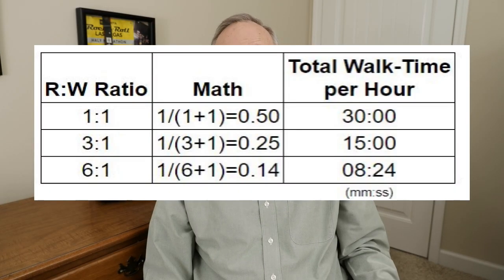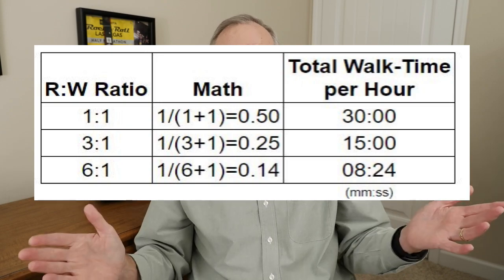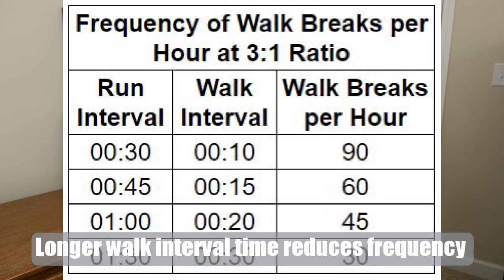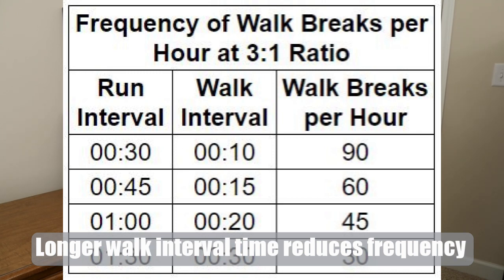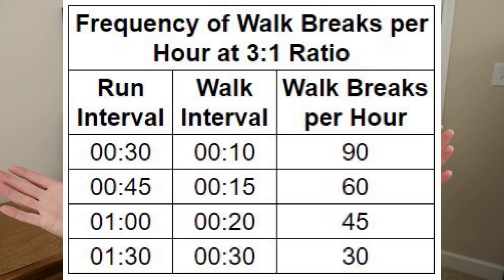Exploring the Run Walk ratio: Is High or Low better?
The Jeff Galloway Run walk ratio is a big influence on energy expenditure and pace.  So is the walk interval time.  Better understand the run walk ratio and how it relates to walk interval for controlling your energy use and pace.